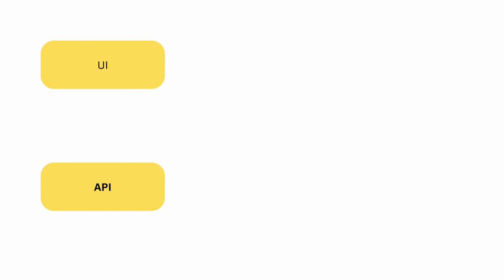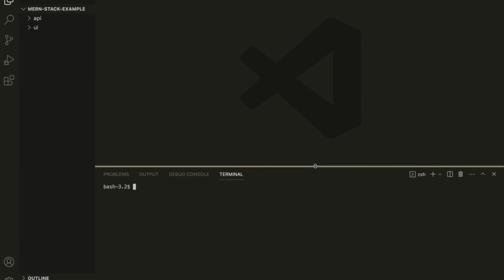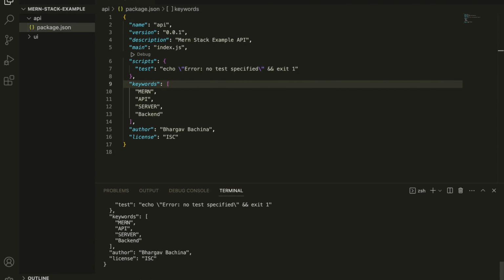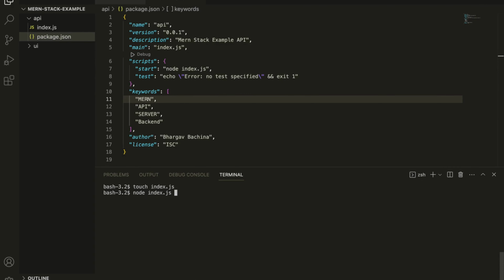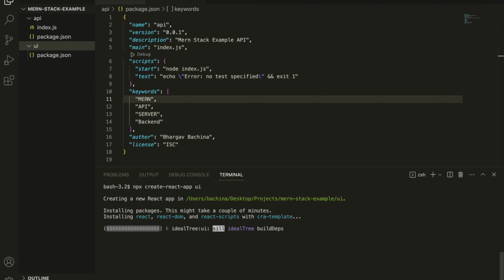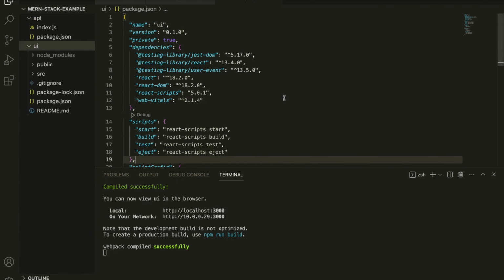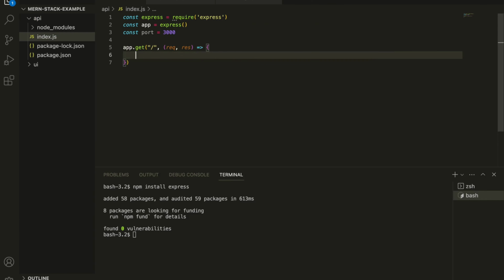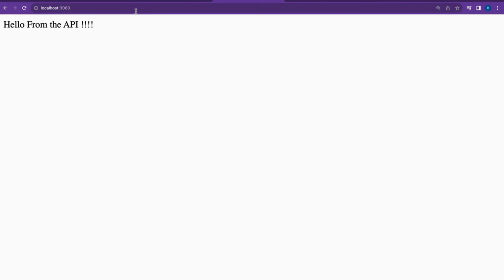MERN Stack Complete Guide - EP 5 -Setting up Backend and Frontend | Bachina Labs EP61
In this episode, we are setting up frontend with React and Backend with Nodejs and ExpressJS. Using CreateReactApp to build the initial React application.